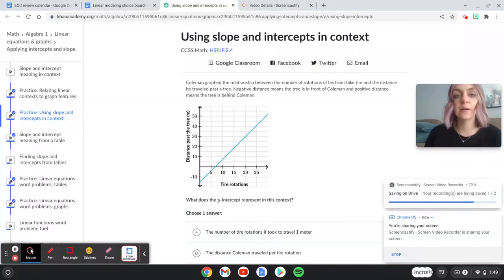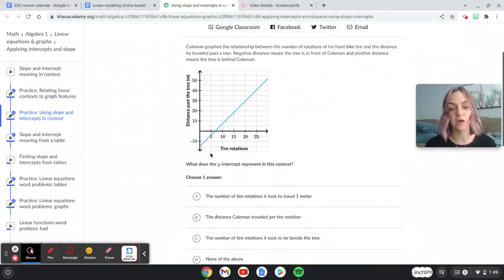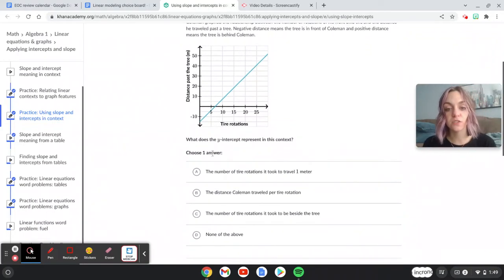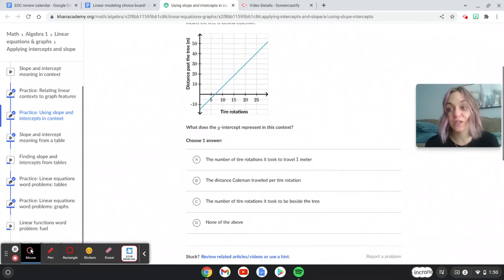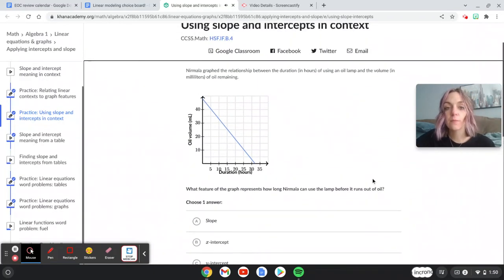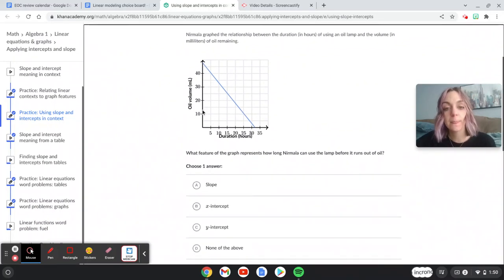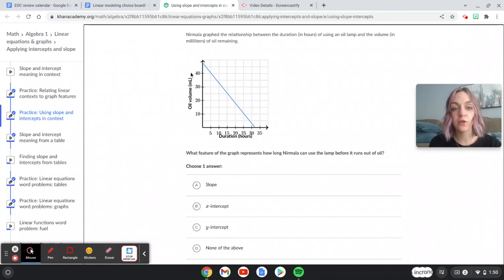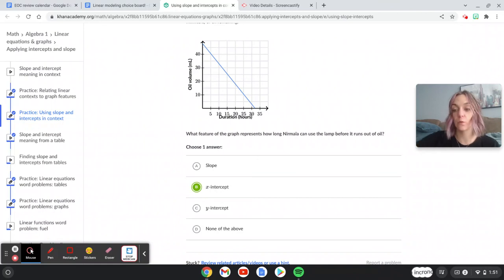Using slope and intercepts in context